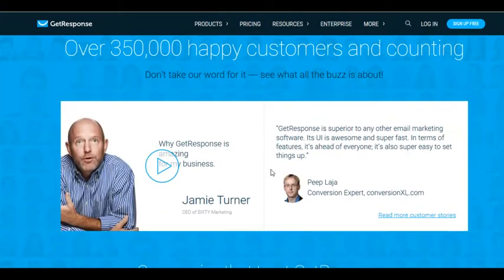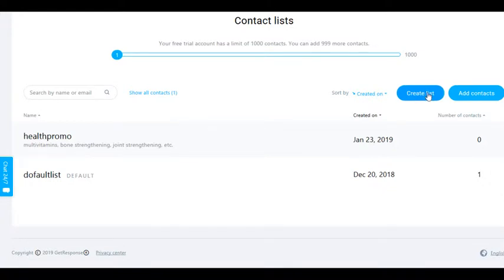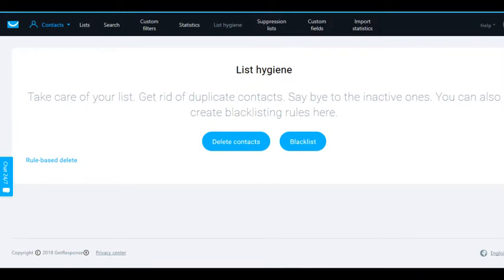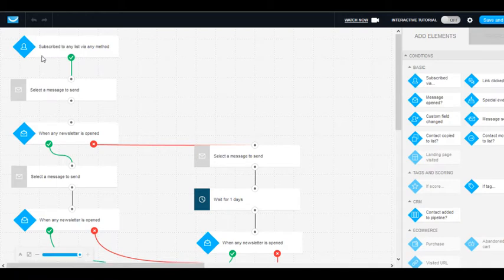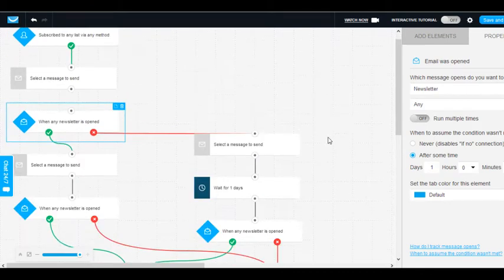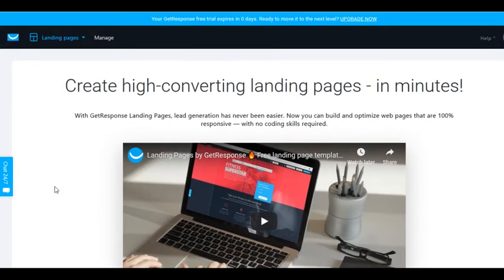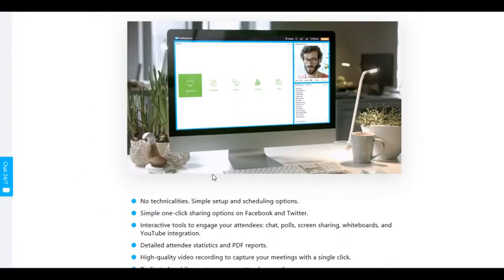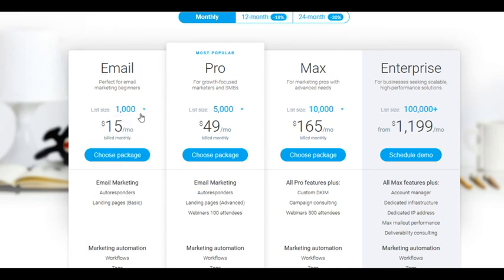[2019]GetResponse Review & Quick Tour (30 Day FREE Trial)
In this video, I do a quick tour of GetResponse, highlighting various features of the marketing software.

GetResponse is a email marketing software that allows the user to build email lists, send newsletters, setup autoresponders, send video emails, make landing pages, host webinars, build marketing funnels and much more.